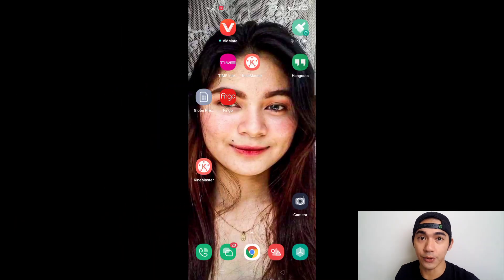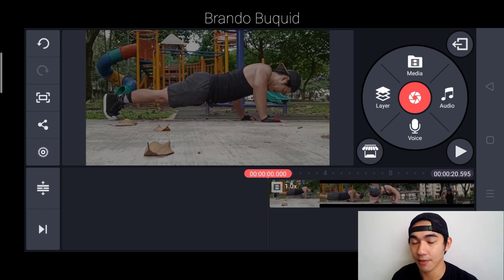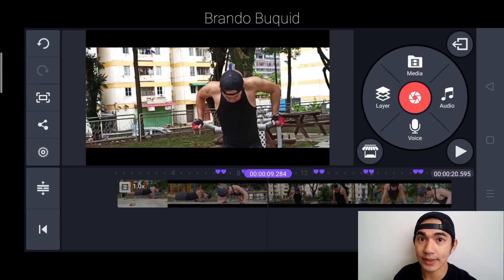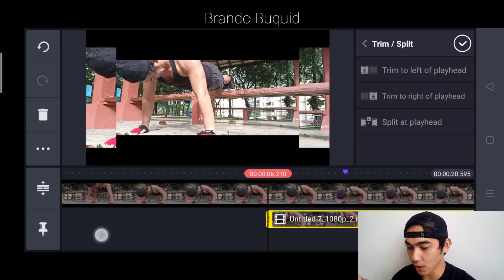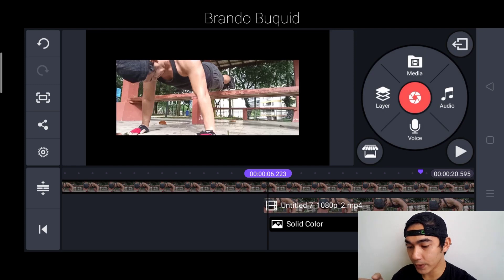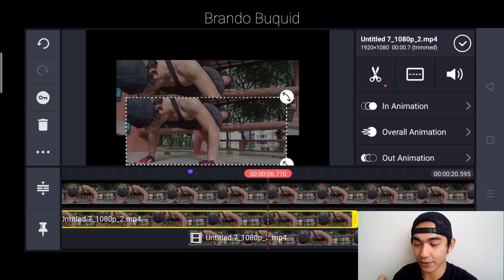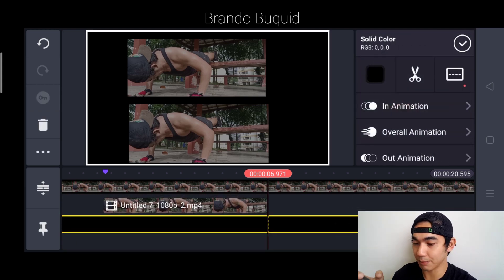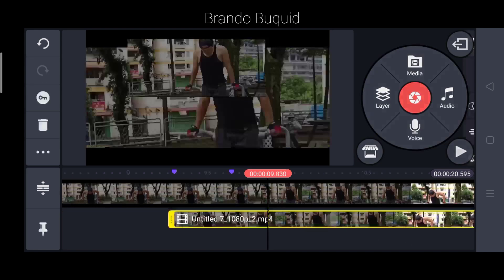How to Make Creative Split Screen KineMaster? Tips and Easy Tutorial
This video is created to help the viewers to have an idea to have a creative split screen application on their videos using KineMaster.